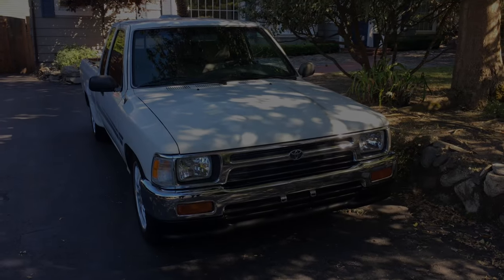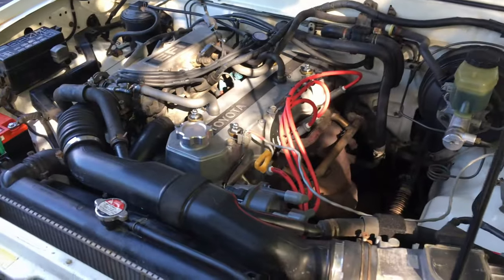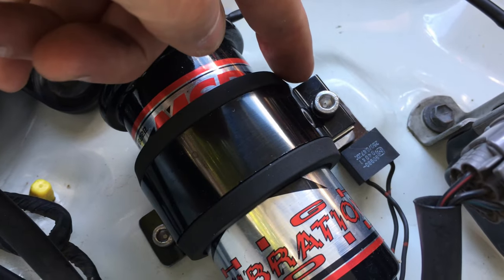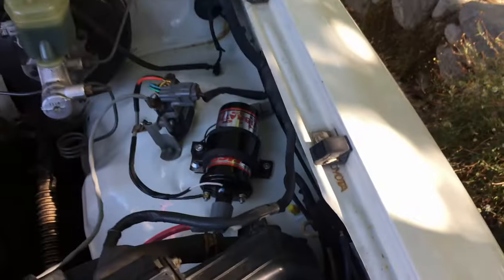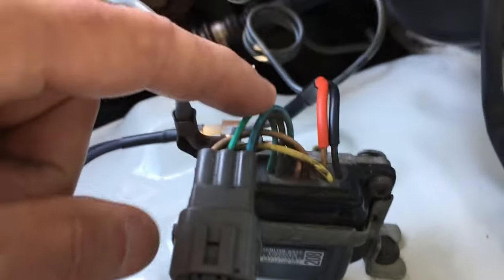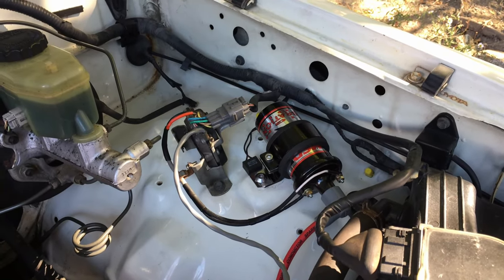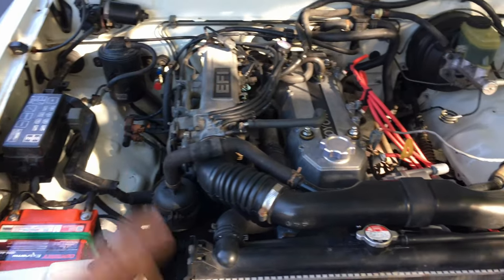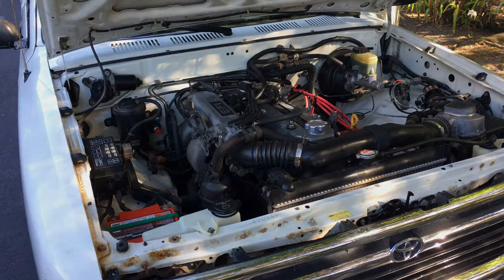1989-95 Toyota Pickup / 4Runner MSD 8222 coil ignitor retrofit / upgrade wiring & 4Runner bumper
This video shows a bit more about how I wired the MSD 8222 coil on my friend's 1994 Toyota Pickup w/ 22RE motor.

MSD 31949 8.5mm Super Conductor Spark Plug Wire Set

MSD 8222 Blaster High Vibration Ignition Coil

60mm bracket used to hold coil:

Toyota distributor cap:

3D printed spark plug wire separators 8.5mm from BAD Innovations:

Heat Shrink Tubing:

Molex 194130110 Solderless Terminals Kit, Non-Insulated Terminals, 180 Piece Kit, Made in USA:

Astro Pneumatic Tool ADN38 XL Rivet Nut Installation Tool:

Titan 12034 3/8-Inch Drive to 1/4-Inch Hex Drive Quick Change Adapter

40pcs M6 Rivet Nuts Stainless Steel Threaded Rivet Insert Nuts Rivnuts Nutsert M6-1.0mm